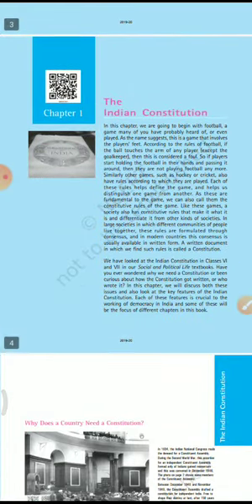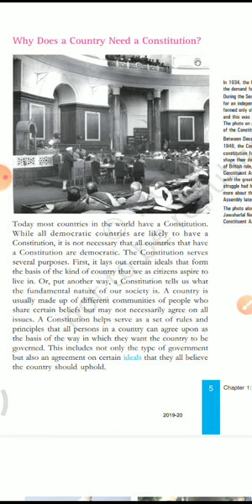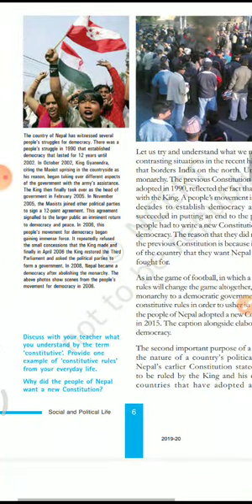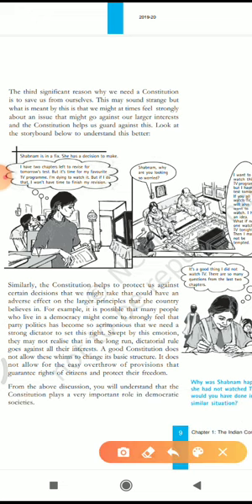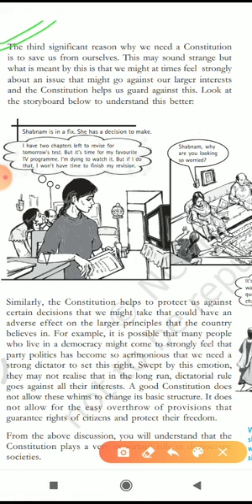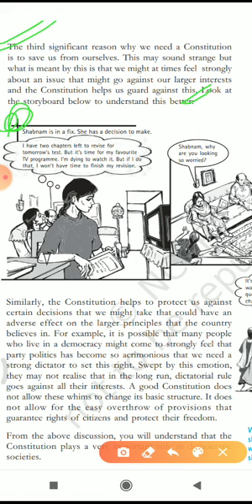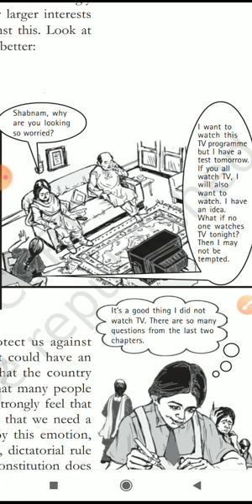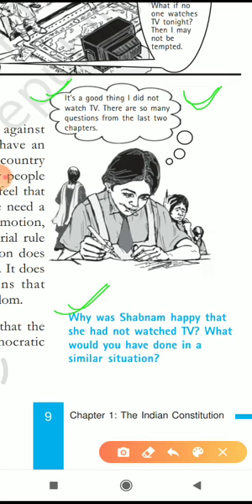The Indian Constitution Class 8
Discussion about need of constitution and basic features of Indian Constitution